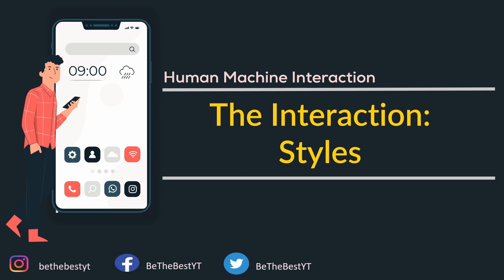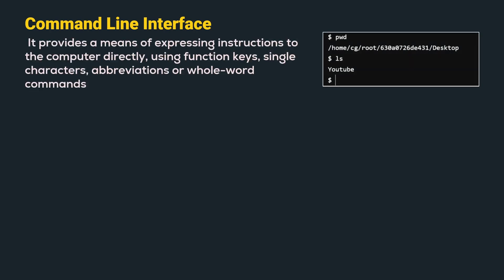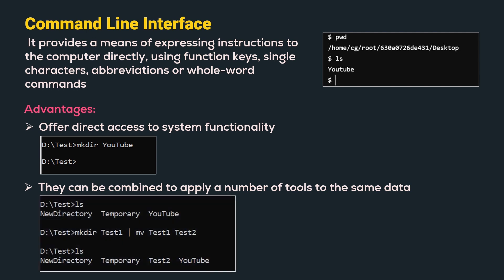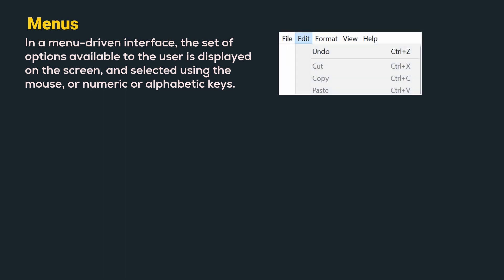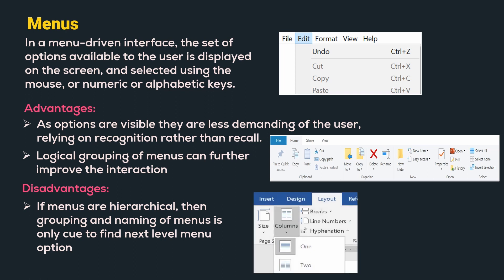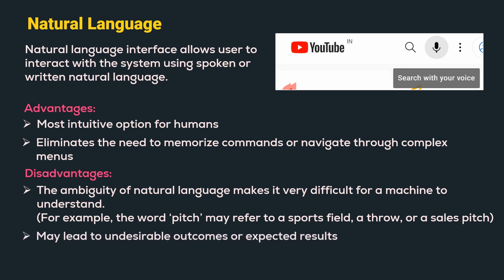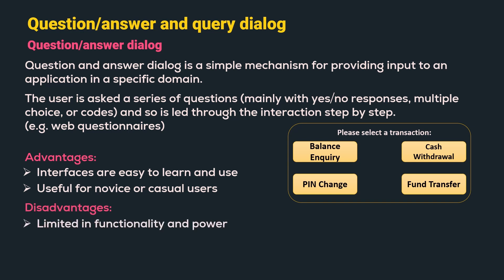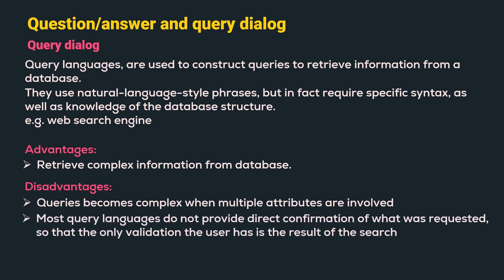HMI #10 - Interaction Styles - Part 1 | CLI | Menus | Natural Language | QnA & Query | BTB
Welcome to our lecture series on Human Machine Interaction.
This video covers The Interaction Styles in Human Machine Interaction

The topics covered in this video are:
👉 Interaction
👉 Command Line Interface
👉 Menus
👉 Natural Language
👉 Question & Answer dialog
👉 Query dialog

⏳ Timestamps
0:00 Introduction - Interaction
0:45 Command Line Interface
2:23 Menus
3:47 Natural Language
4:39 Question/Answer dialog
5:41 Query dialog